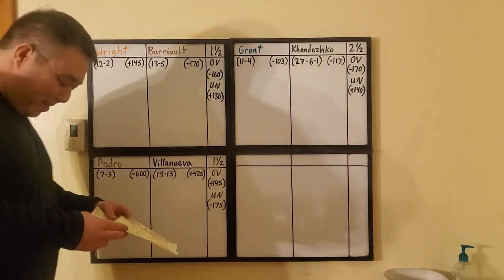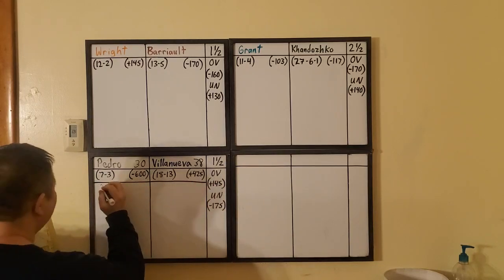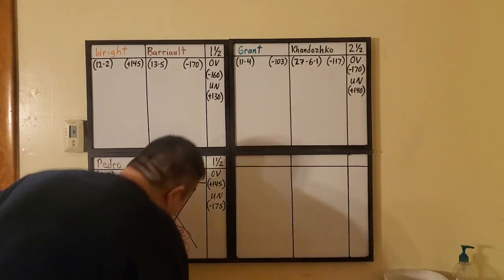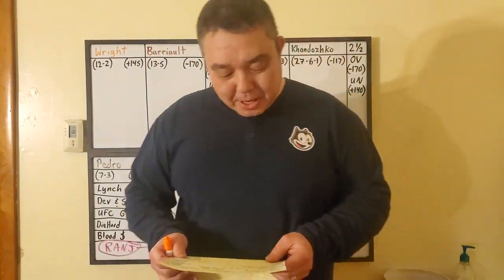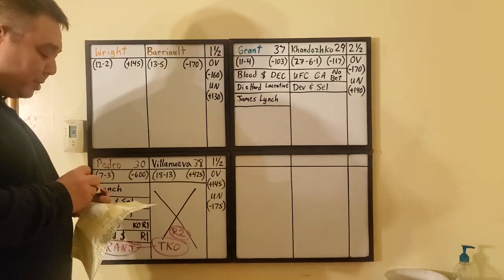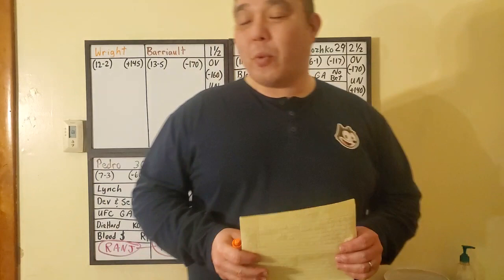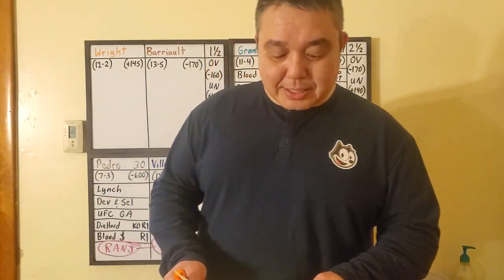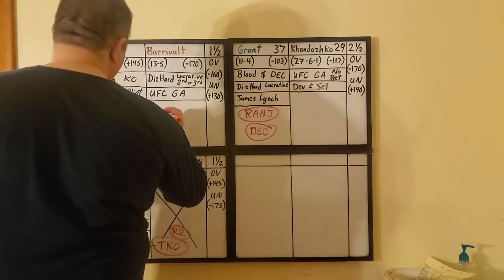Capper Comparison Picks for UFC Vegas 52 More Prelim Fights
CCP for UFC Vegas 52 Preliminary Fights: Tyson Pedro vs Ike Villanueva 0:33, Dwight Grant vs Sergey Khandozhko 9:39, Jordan Wright vs Marc-Andre Barriault 20:36, Recap 34:01.